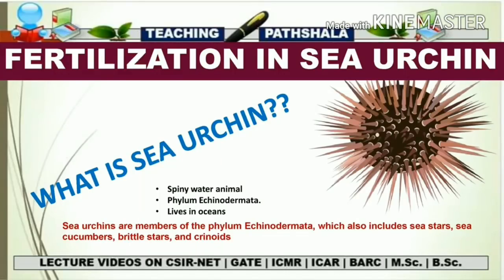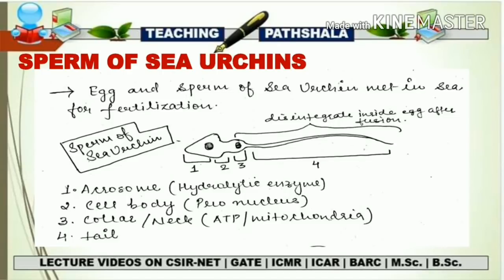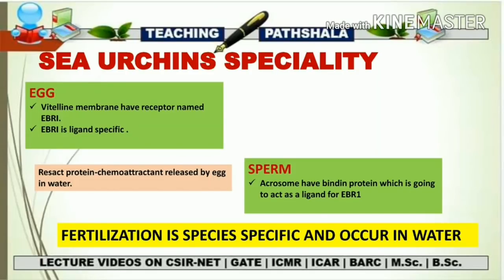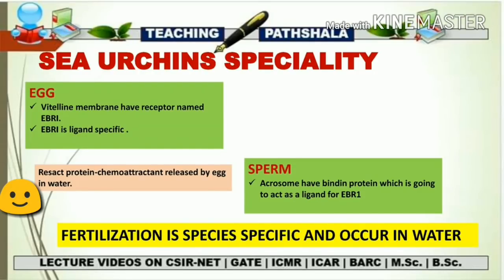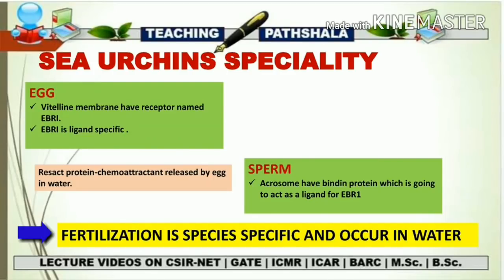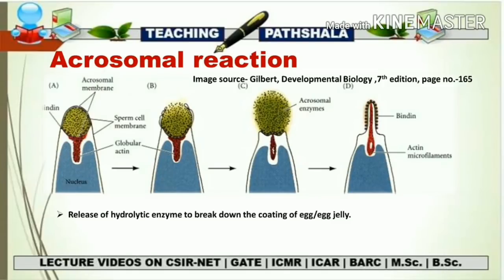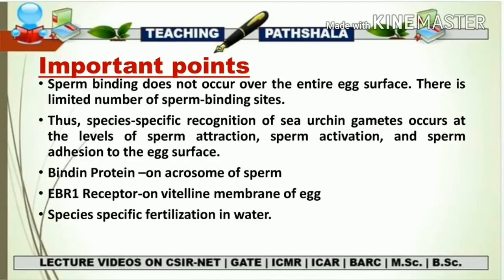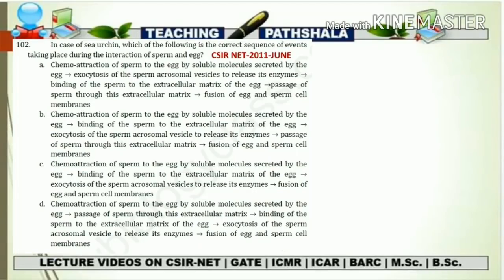FERTILIZATION IN SEA URCHINS | CSIR NET LIFESCIENCE | DEVELOPMENTAL BIOLOGY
TOPIC-FERTILIZATION IN SEA URCHINS |CSIR NET LIFESCIENCE | DEVELOPMENTAL BIOLOGY

Chemo attraction of sperm towards the egg due to the secretion of soluble chemoattractant molecules by egg.Exocytosis of sperm acrosomal vesicles to release its enzyme and dissolve egg jelly.Binding of sperm to extracellular matrix/vitelline membrane. Species-specific recognition will be there. The acrosomal protein mediating this recognition is called bindin.(Interaction of EBR1 and bindin will take place).Passage of sperm through this extracellular matrix.Fusion of egg and sperm cell membrane.

VIDEOS FROM DEVELOPMENTAL BIOLOGY  UNIT-CSIR NET